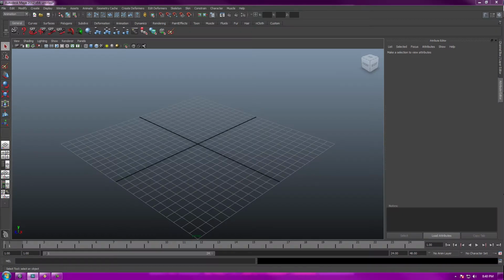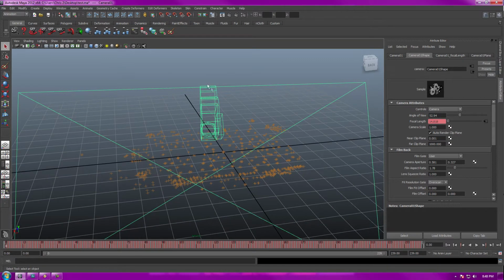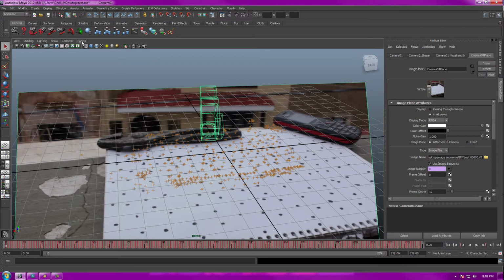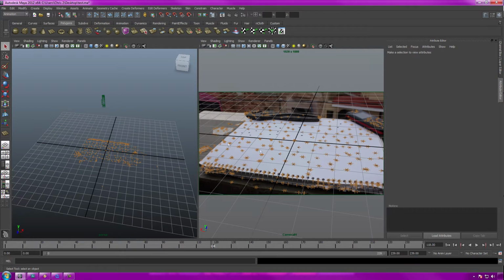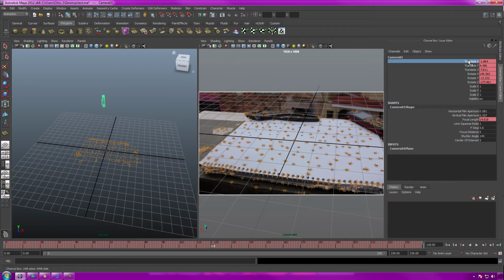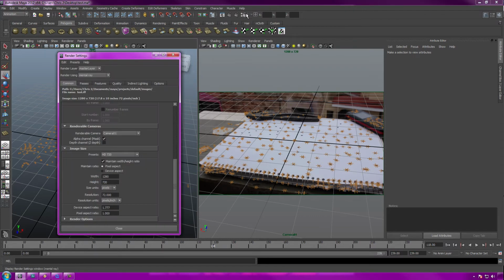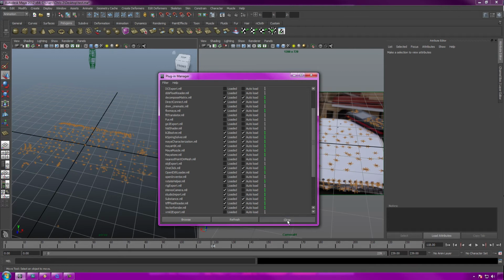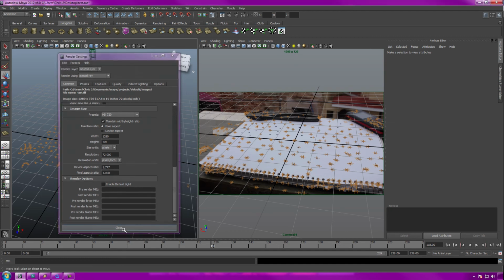3D PipeLine tutorial - How to integrate 3D into video using After Effects - PFTrack and Maya PT.3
Part 3, of 3D model integration to video from After Effects,PFTrack, Maya, and back to after effects.

Computer Specs:
Motherboard - ASUS P8P67 EVO
CPU - Intel I-7 2600k @ 4.4ghz
RAM - 16 gb 1600mhz  Corsair vengance 4 channel
GPU - Nvidia GTX 580 3GB VRam
HDD - 1TB/320GB 7200 RPM
PSU - TR2 RX 850W thermaltake
Liquid cooling -  corsair h70
Case - Carbox pro gaming X